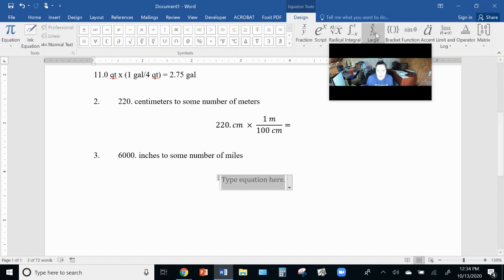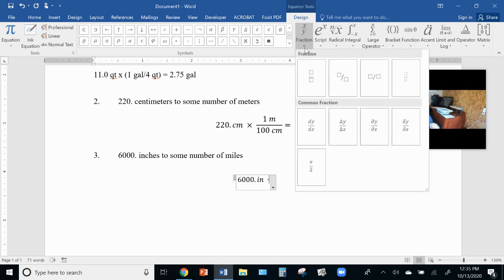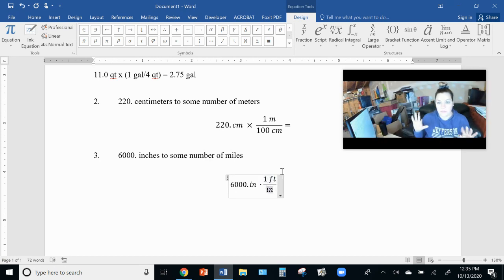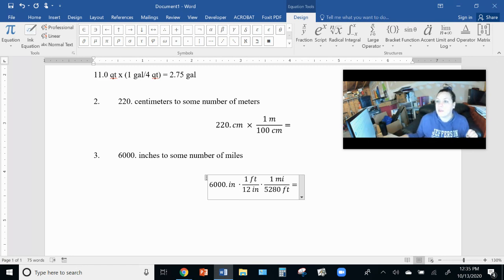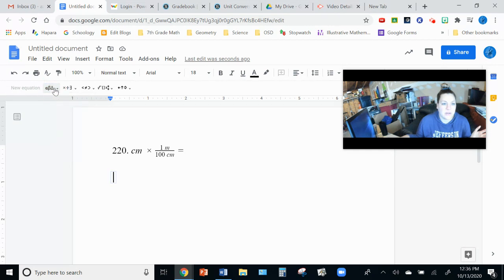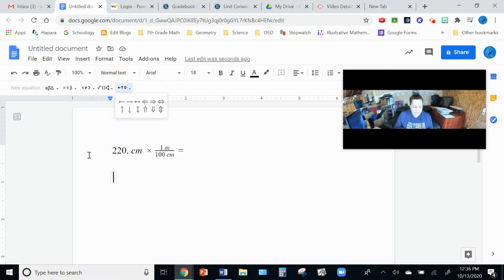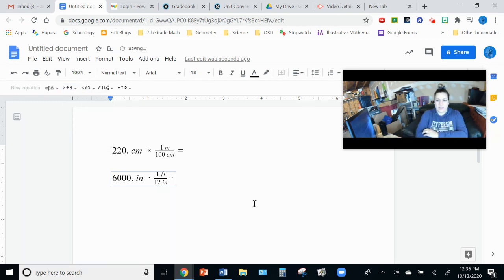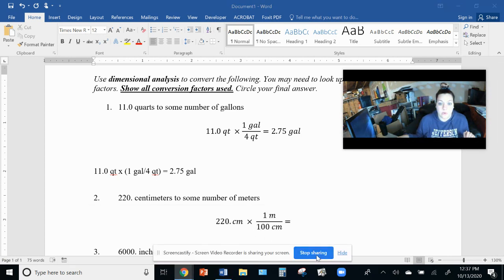How to Use the Equation Editor